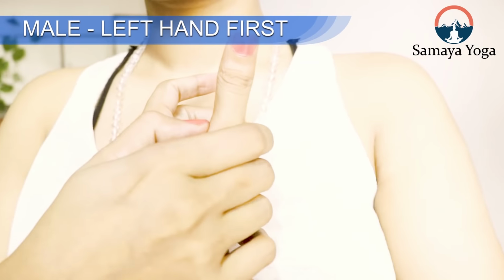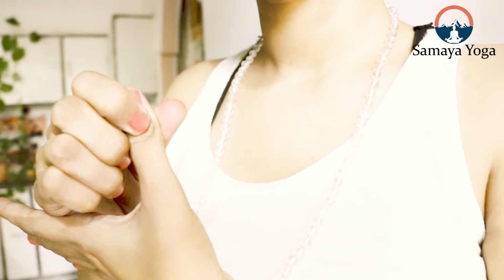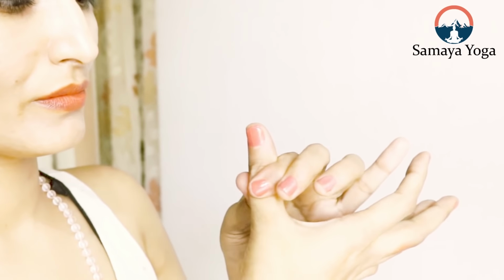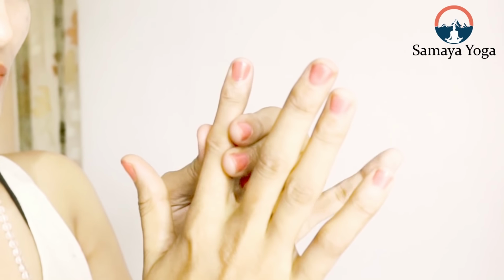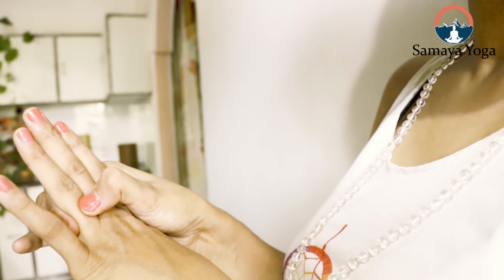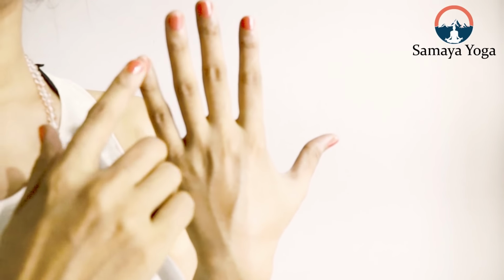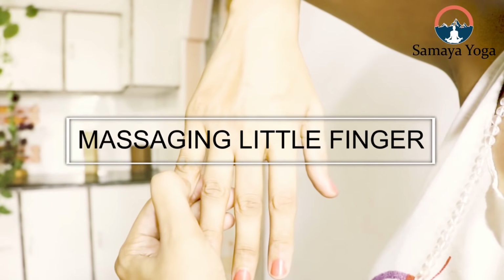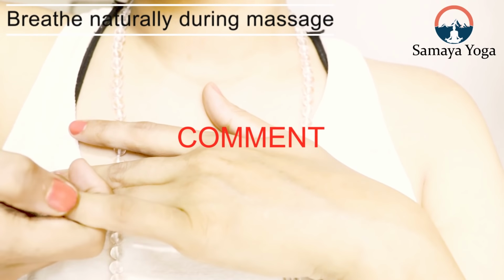Finger massage benefits techniques ( 100% Effective) | Samaya Living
Learn secret tips of Traditional Chinese medicine that I swear by and almost practice every day for better health, fitness and longevity. That is finger massage. There are 6 meridian in the hand, which has about 99 acupressure points that communicate with organs and tissues of the whole body. It also reflect the health status of the internal organs. When you press or massage these point, it help alleviate the diseases. Massaging finger may sound simple but it’s results are magnificent. But there is a proper way to do it. Do watch the whole video to understand the technique, it’s benefits and additional useful tips. I would love you to try this and share your experiences in the comment section below.

Video mentioned:

Finger brain connection

View different playlist according to your interest here

Super brain yoga exercise technique, benefits, increase brain power, memory, concentration

Smile more!
Jyoti khatri